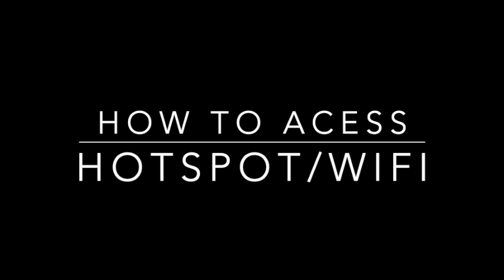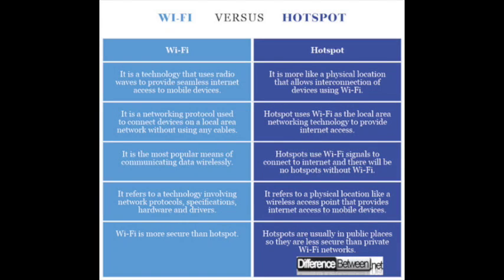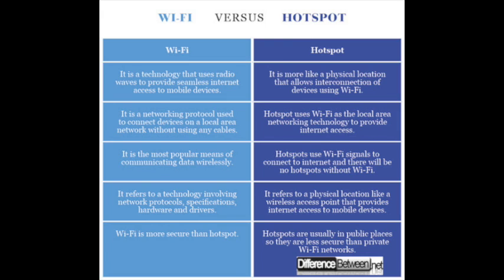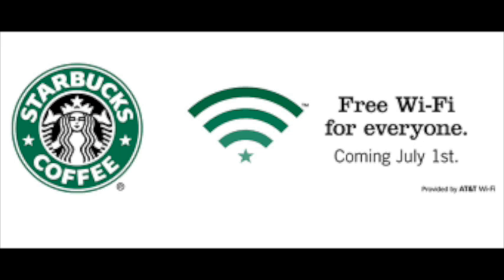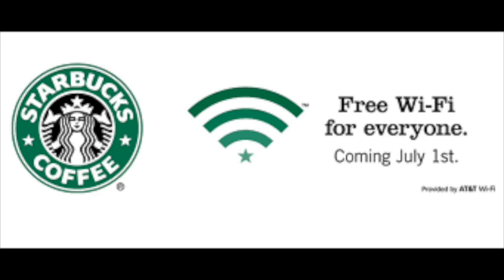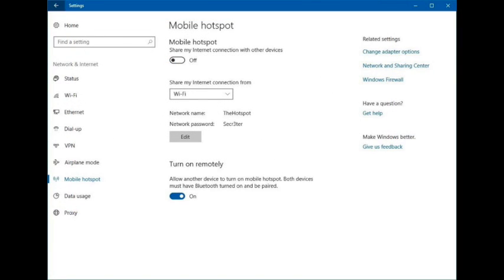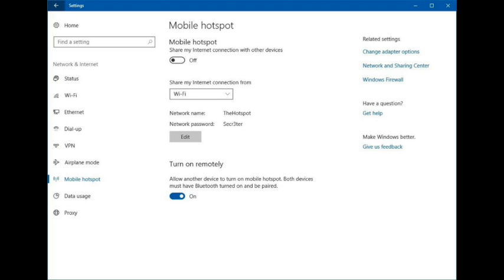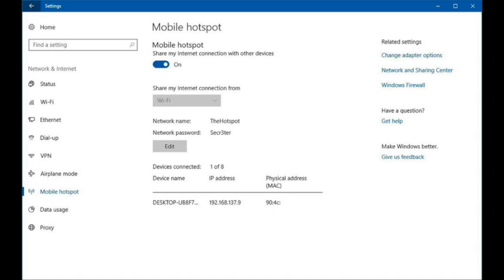How to Use Hotspot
Hello everyone! We will be learning how to use a hotspot and wifi on all of our devices. Thank you!